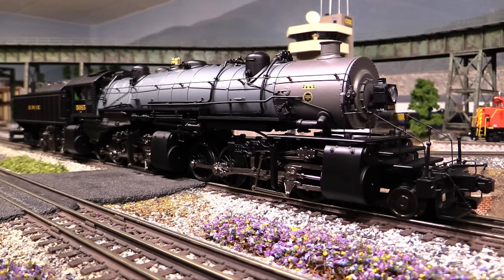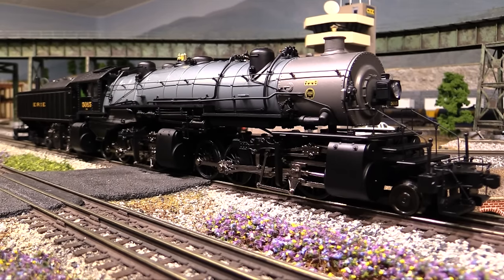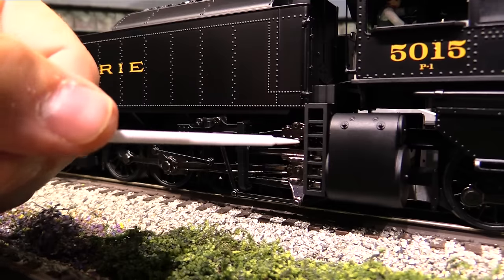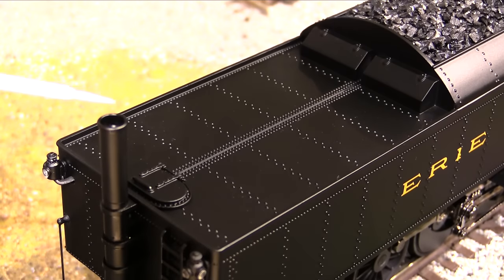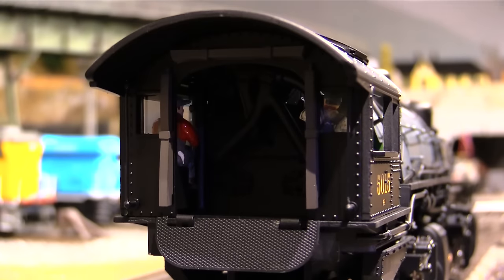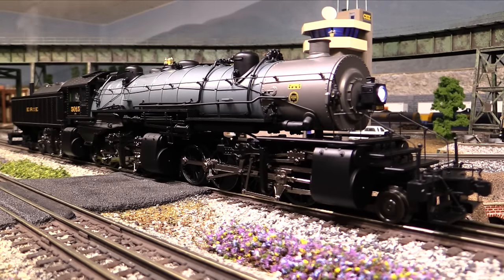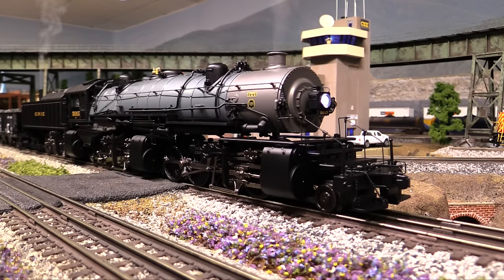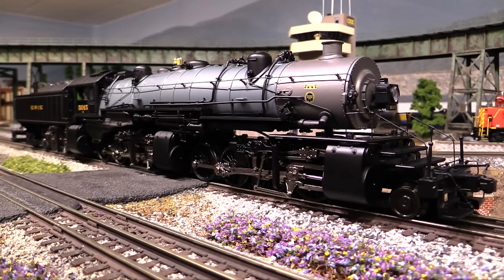MTH 2-8-8-8-2 Erie Triplex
A review of the MTH 3-Rail O-Scale 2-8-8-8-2 Erie Triplex. More videos available on the Eric's Trains Youtube channel Enjoy!